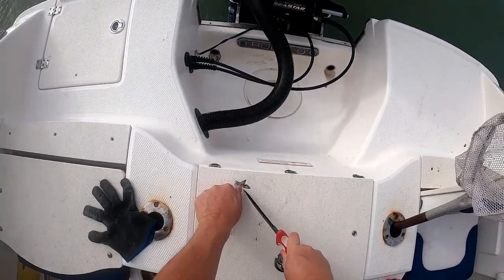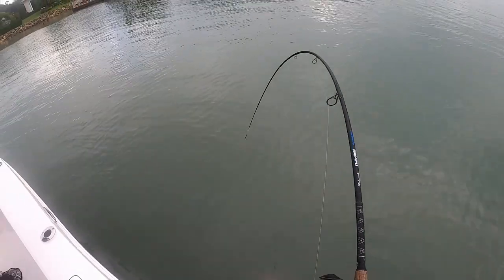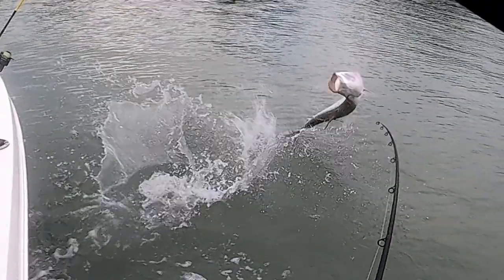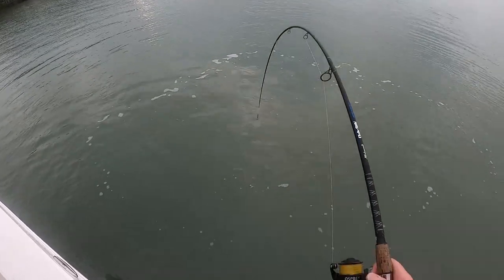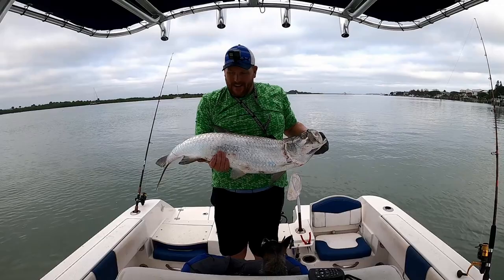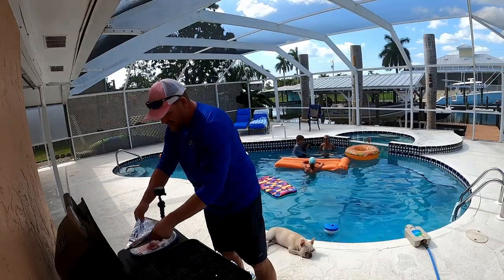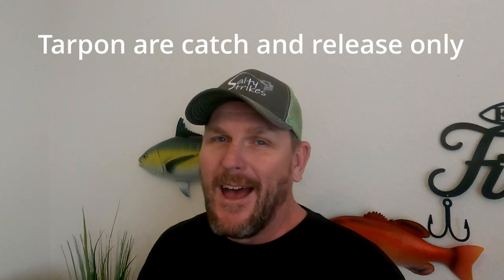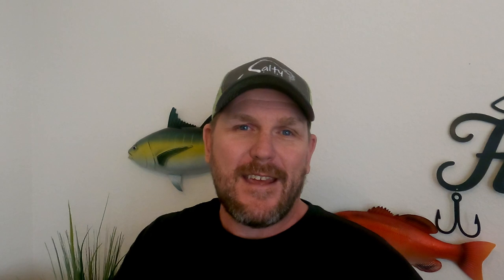Crazy Tarpon Catch & Cook... very surprising!